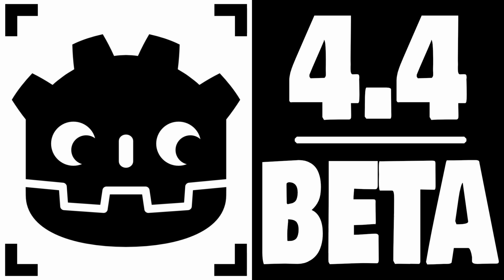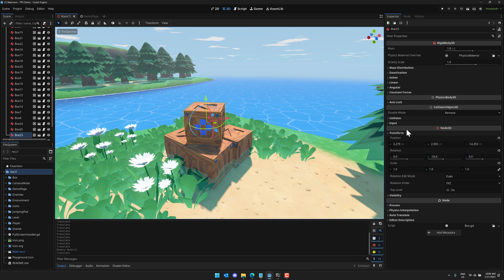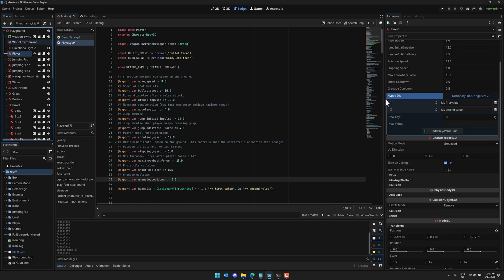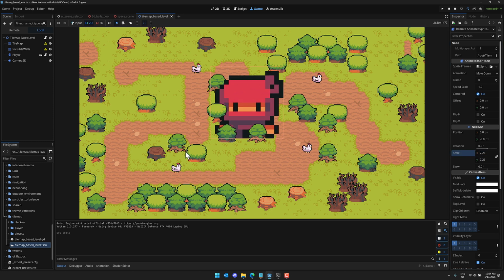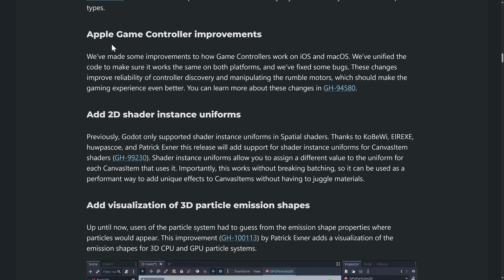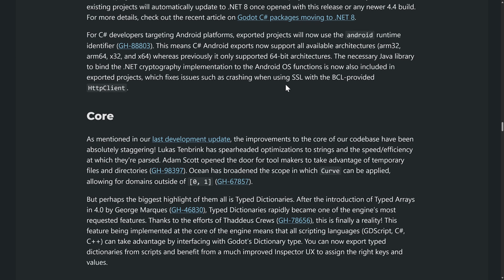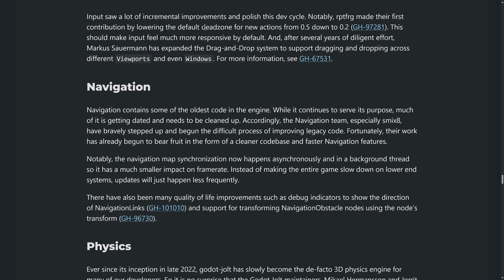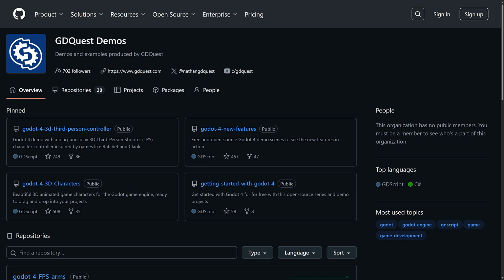Godot 4.4 BETA Released - The Best Godot Engine Beta Ever?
The Godot game engine just released Godot 4.4 Beta 1 and in all honesty I think it's my favorite Godot release yet.   Jammed packed with new features like Typed Dictionaries, Jolt Physics, Physics Placement, Inspector Favorite Pinning, 3D Camera preview and much, much more.  We check out Godot 4.4 Beta1 new features in more depth in this video.